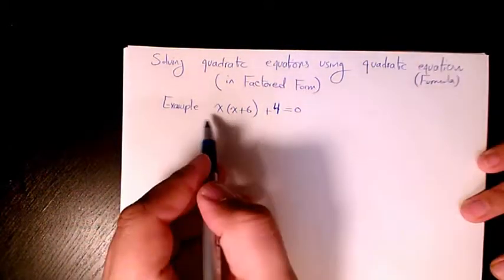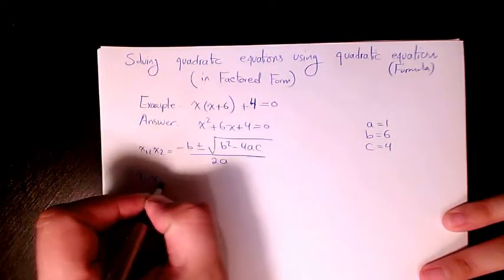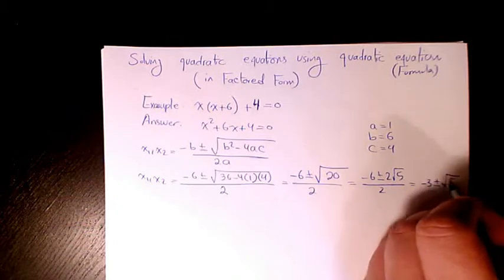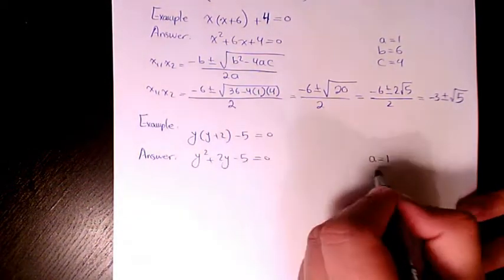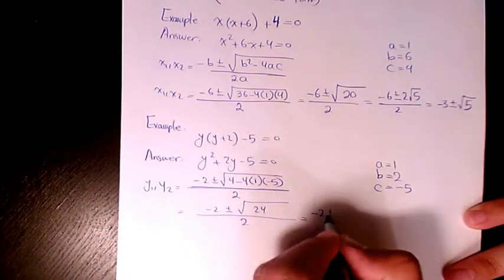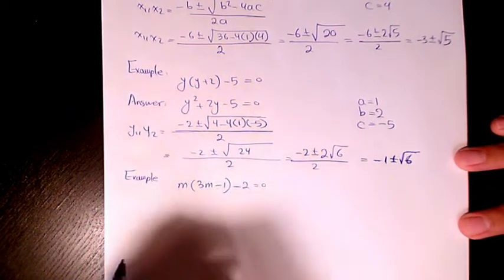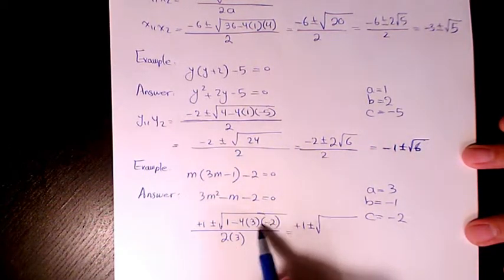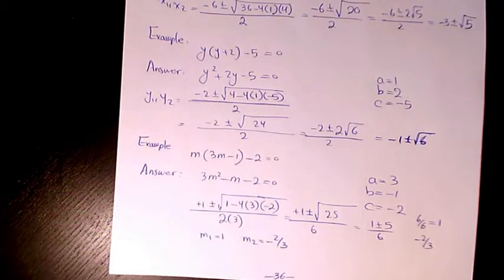How to Solve a Quadratic Equation in Factored Form using Quadratic Formula